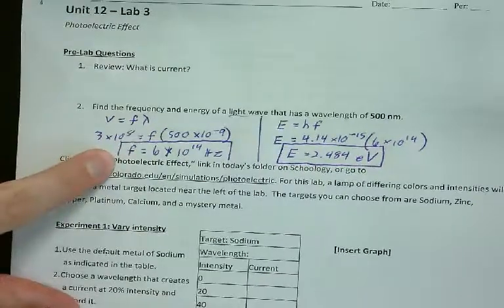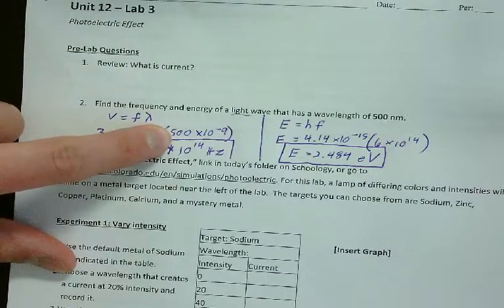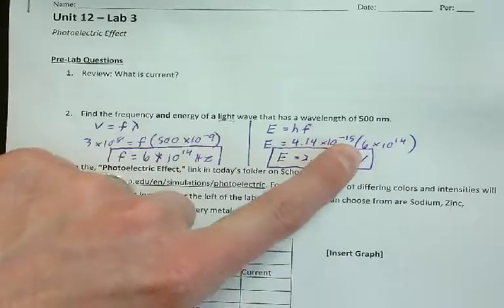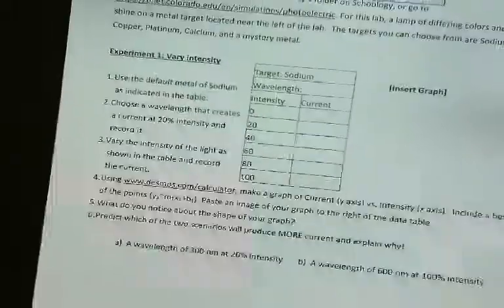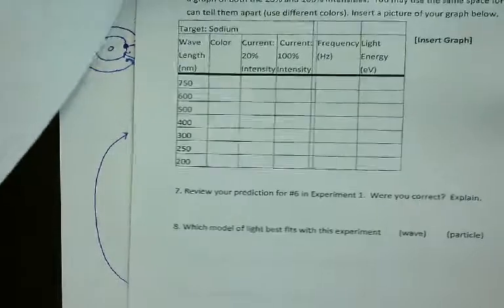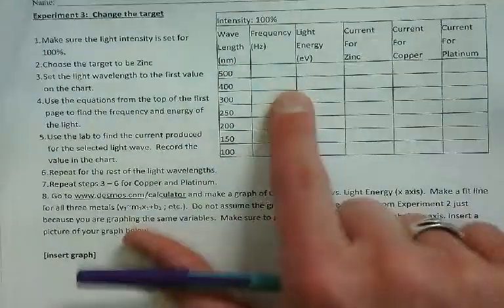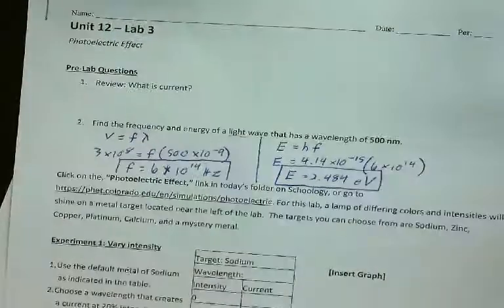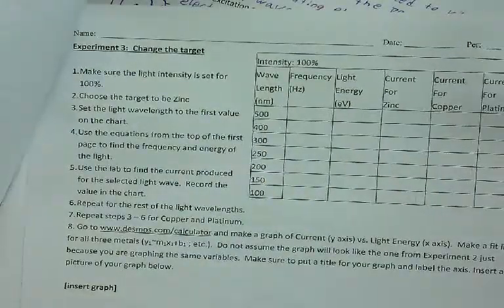Physics 2 - Optics - Lab 3: Photoelectric Effect - Problem Example (pre-lab #2)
Mr. B shows how to solve for frequency and energy